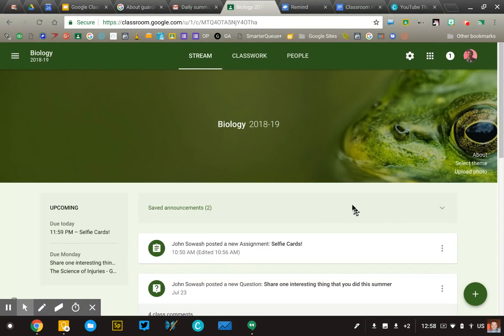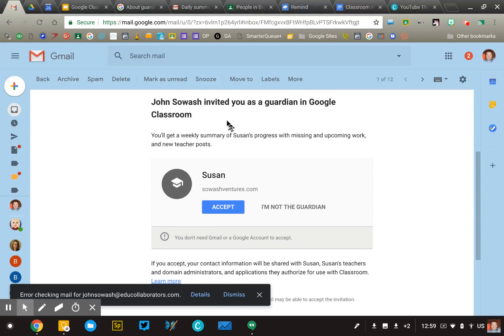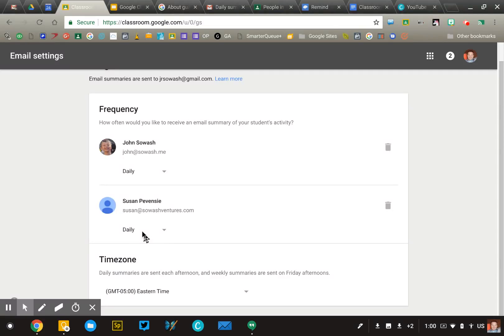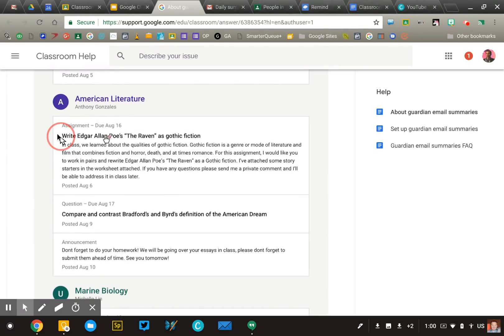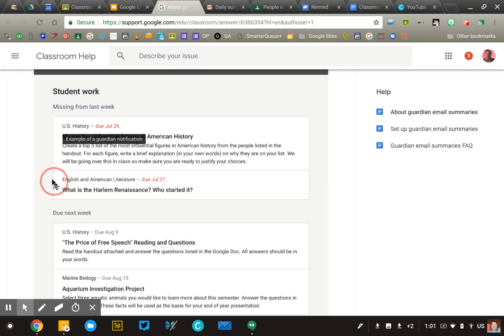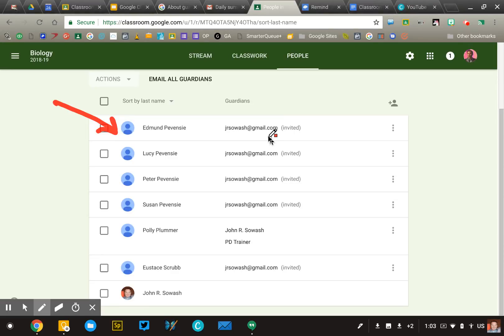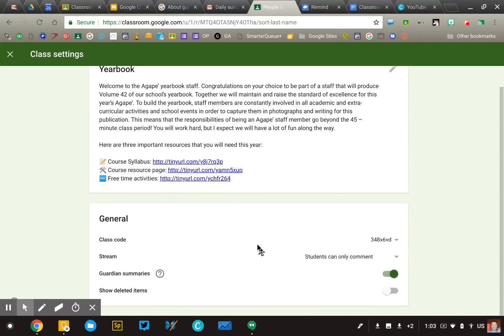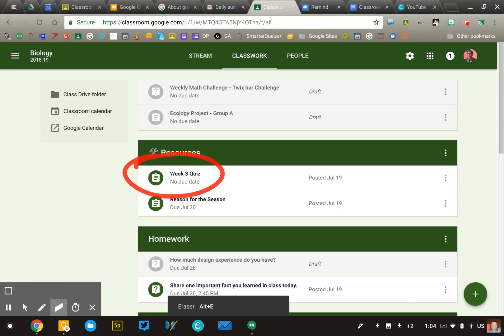2 things you should know about Guardian Summaries in Google Classroom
Google Classroom has a feature called “Guardian Summaries.” It’s okay, not great. In this video I explain how to set it up and how it works.

**Note: this video is a small part of "Classroom Kickstart", a 5 week online course that will help you use Google Classroom effectively. to learn more!**